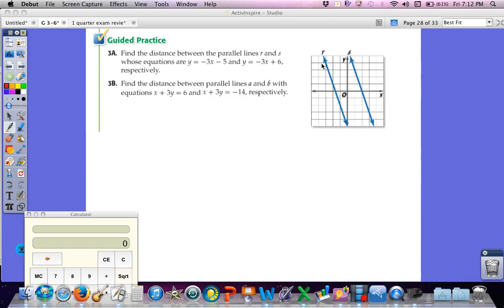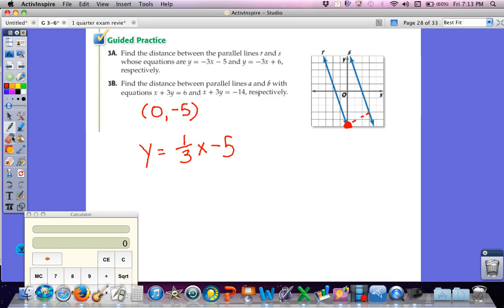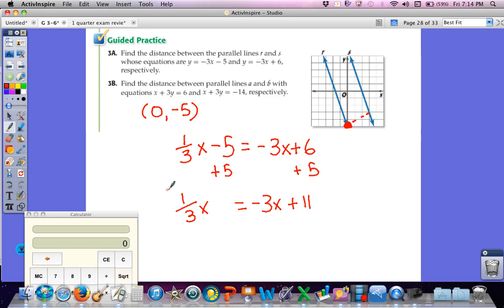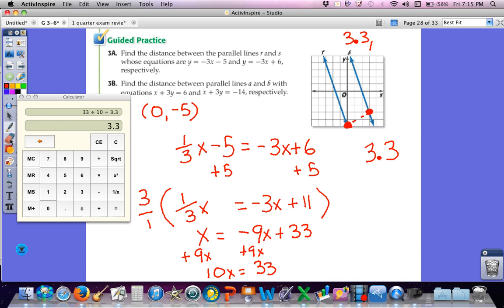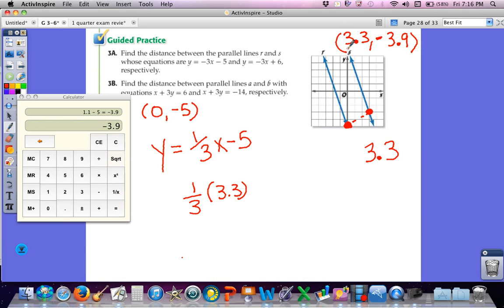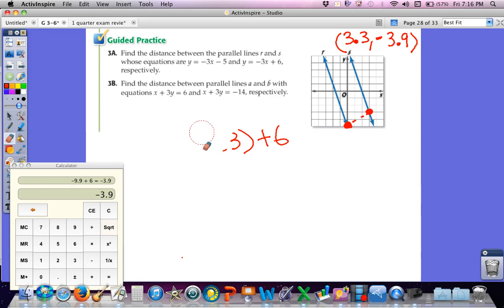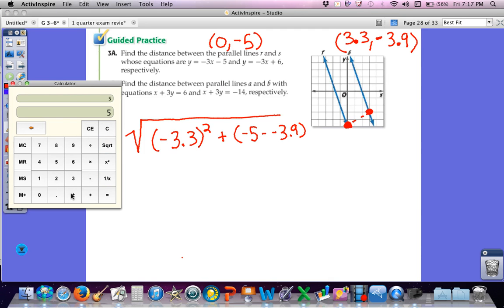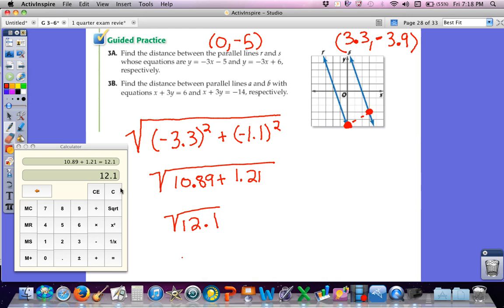Geometry Finding distance between 2 parallel lines